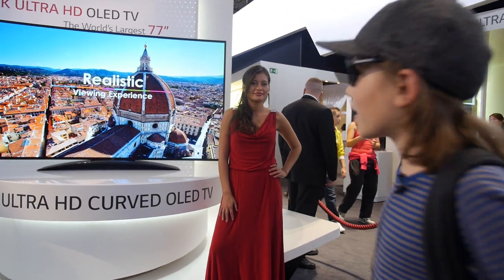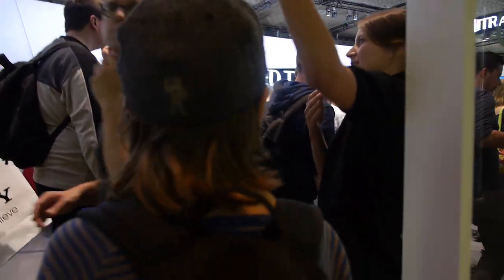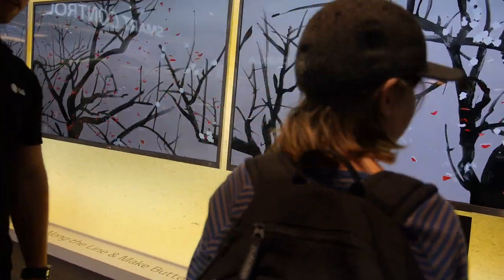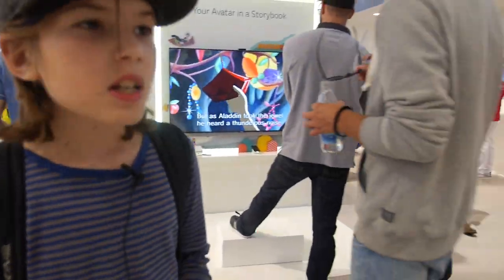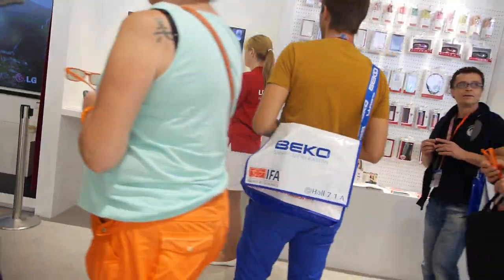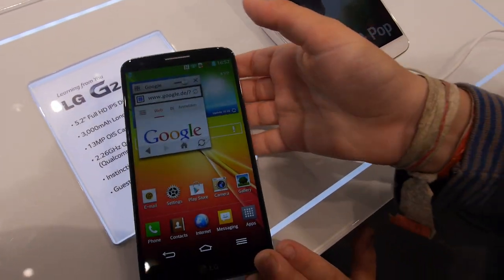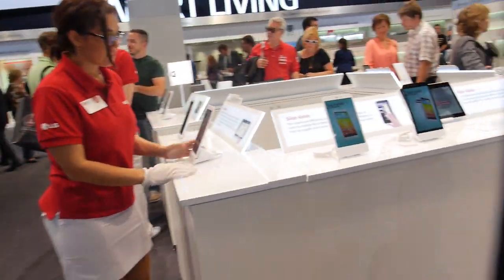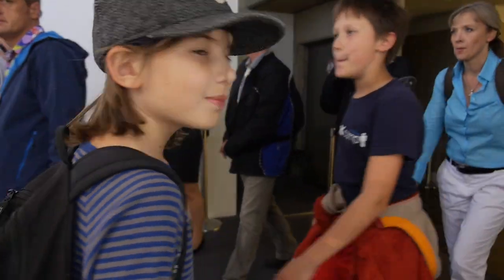Henry's LG IFA 2013 Booth Tour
Henry goes and sees LG Latest products such as mobile products including the LG GPAD and LG G2. Henry also looks at LG TV products such as the TV covered wall and as well various kinds of 4K and 3D televisions.